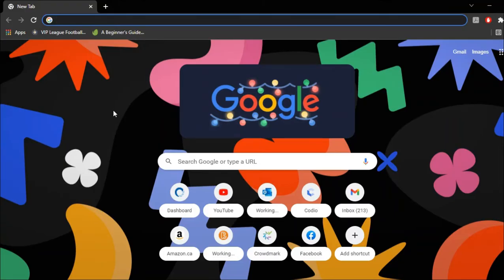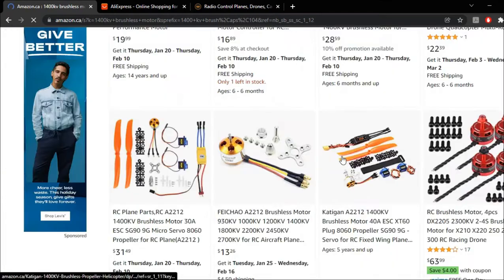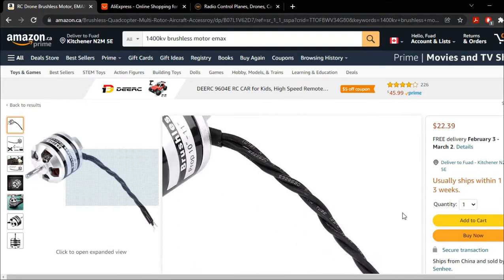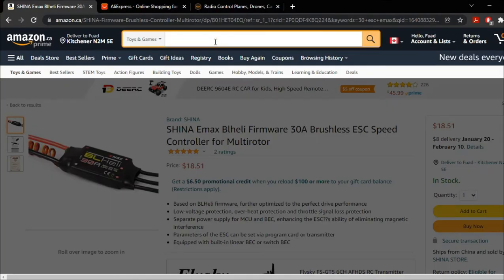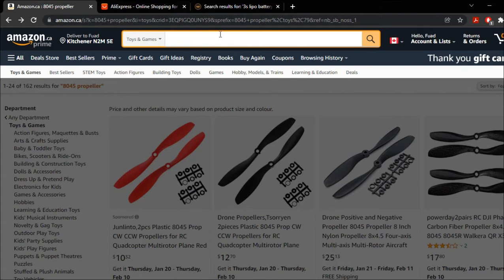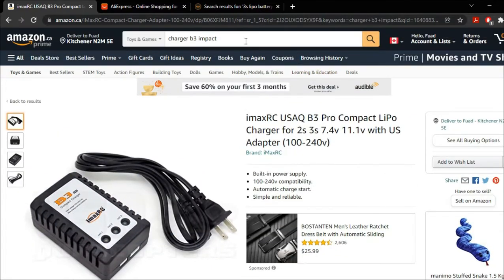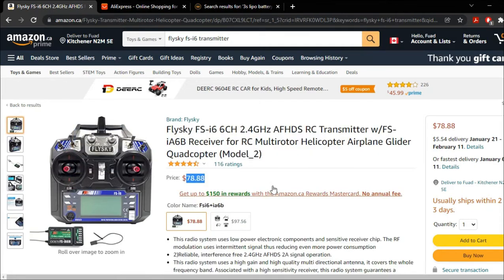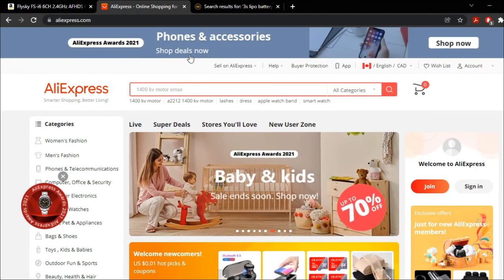RC Fundamentals Series Part 6 - Where To Buy Electronics?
About the course:
The RC Fundamentals Series is a short course that I made for you that walks you through the very basics of radio-controlled systems. This playlist only focus on RC planes; not drones, boats or cars. Specifically, you will learn about the primary functionalities of each of the electronic component within a fully functional RC plane. At the end of the course, I will present to you a step-by-step build video of a basic 3-channel RC plane so you can follow along.

5 videos covering the fundamental features ~ 4 minutes each
1 video about where to buy necessary electronics ~ 8 minutes
1 step-by-step build video presented at the end ~ 43 minutes

Who needs to watch the course:
If you have never built an RC plane before or if you are a complete beginner in the radio control hobby, this mini course is for you! The RC hobby is an expensive hobby and, there is a high chance that one can easily destroy certain electronic components. If you are unsure about any of the electronics, how connections are made, appropriate specifications or absolutely no knowledge about how to build RC planes, this course if for you!

Welcome to Part 6 of the series!

Lesson length: 7:51

Learning objectives in this lesson:
- Know where to buy required electronics online

If you have any questions, please post them out in the comments!